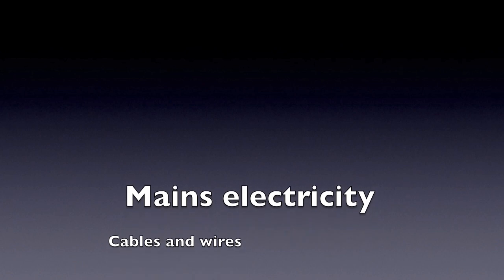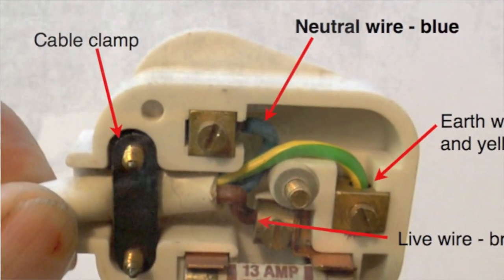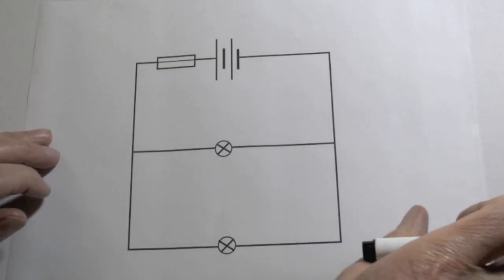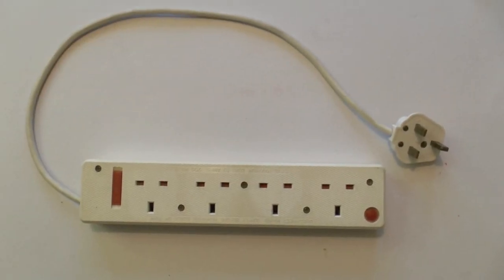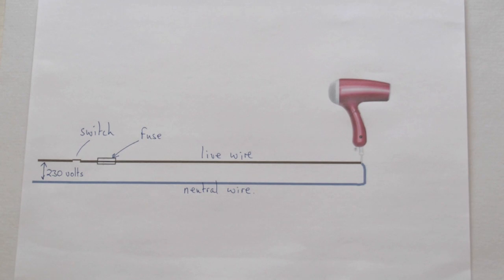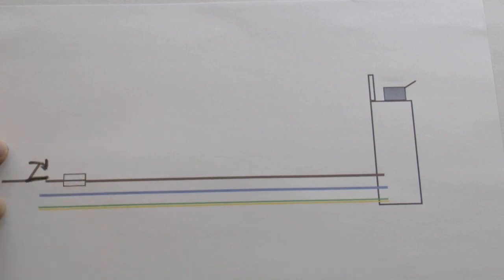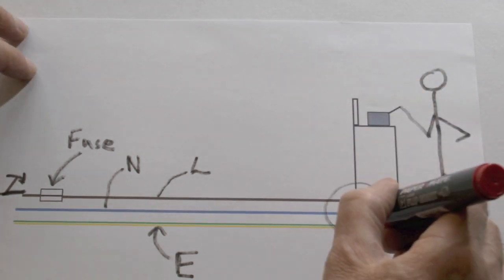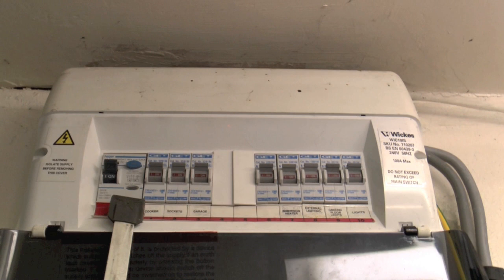Live, neutral, earth, plugs, fuses and circuit breakers, mains electricity explained: fizzics.org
Domestic mains electricity basics explained, suitable for GCSE and general information. These standards apply in the UK and also Ireland, Malaysia, Hong Kong, Malta, Singapore, Saudi Arabia and most of its neighbours, Cyprus and 40 others. Notes on this topic are here and those for many more video lessons available
The video lesson includes the structure of wires and cables, fuses and earthing, AC and DC supply and the function of a residual current circuit breaker.